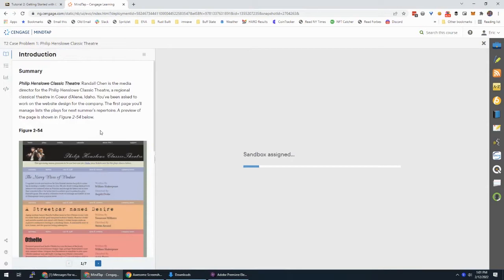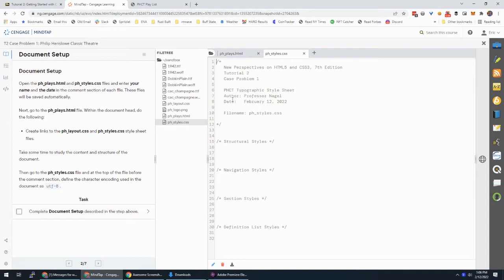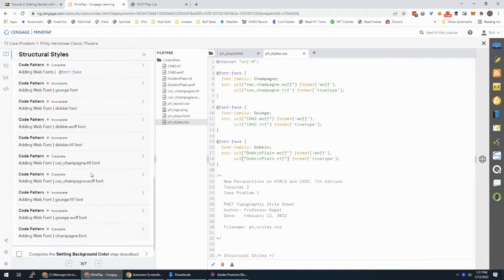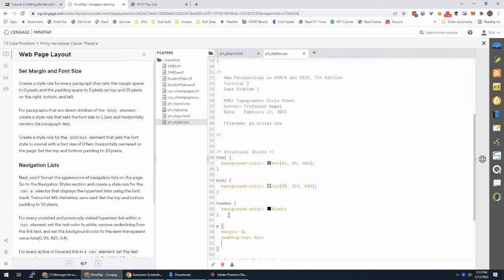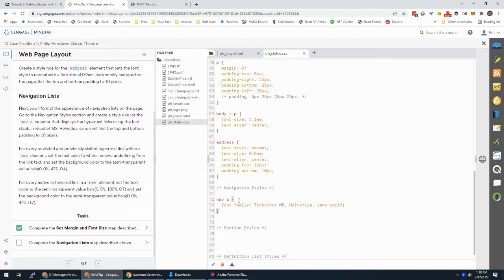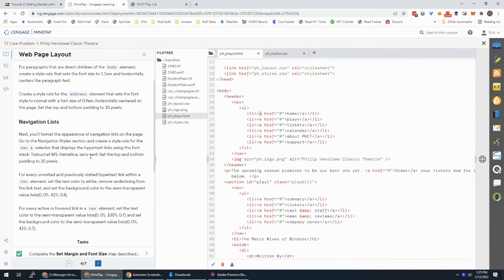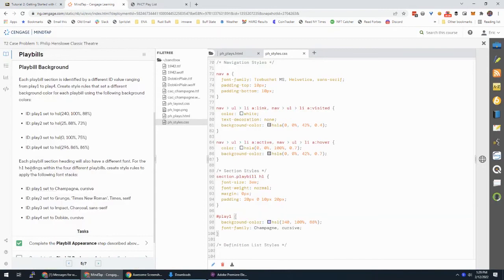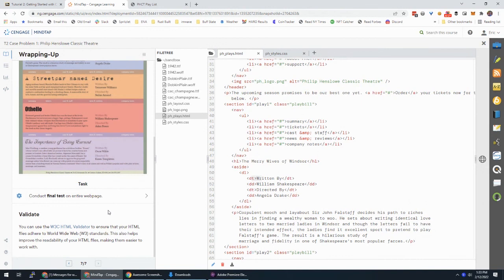T2 Case Problem 1: Philip Henslowe Classic Theatre MindTap Video Solution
Video solution for Philip Henslowe Classic Theatre MindTap assignment